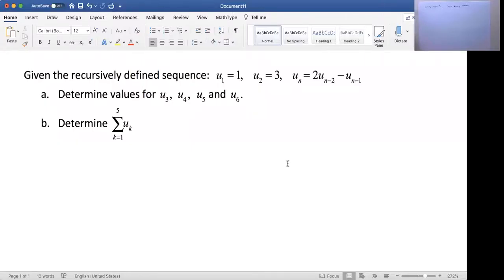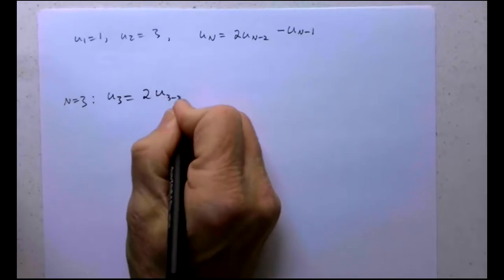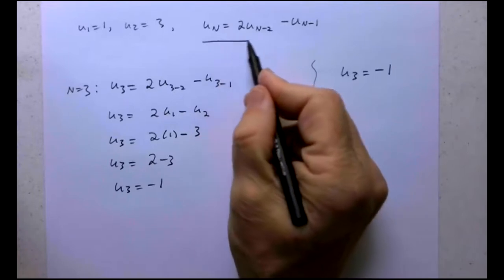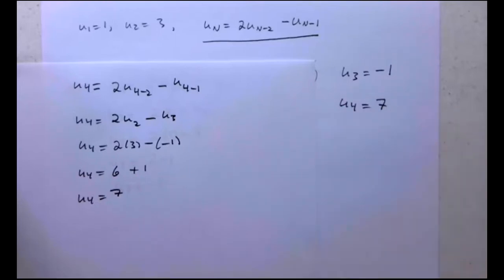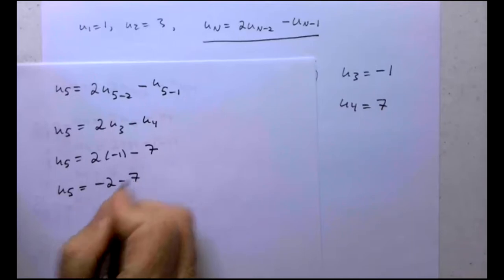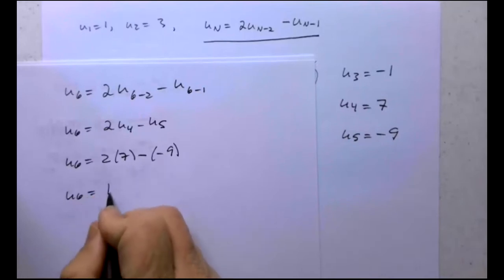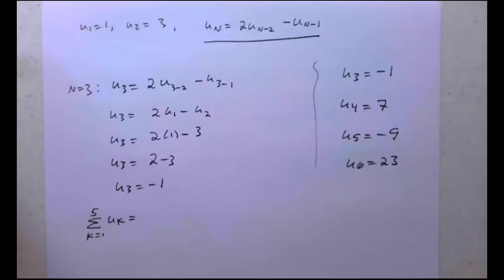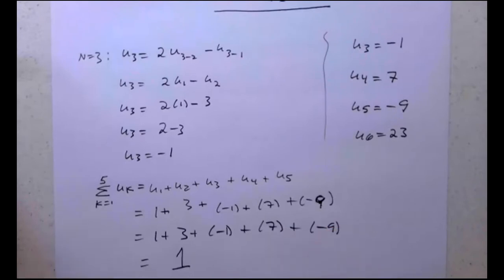MAC1140 13 4